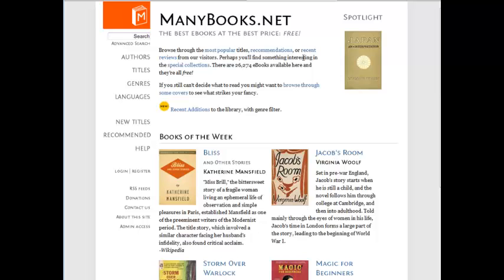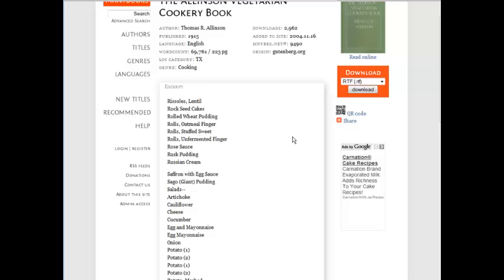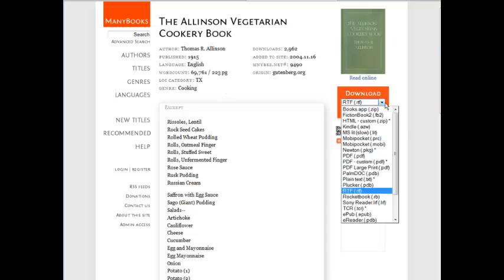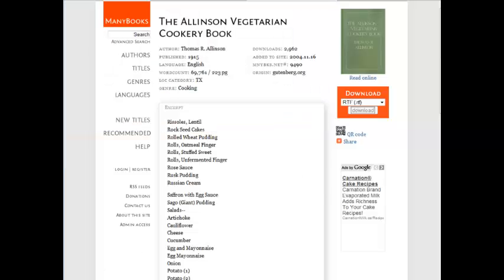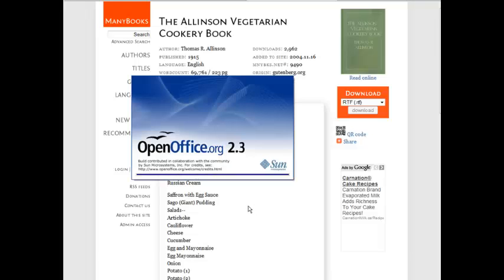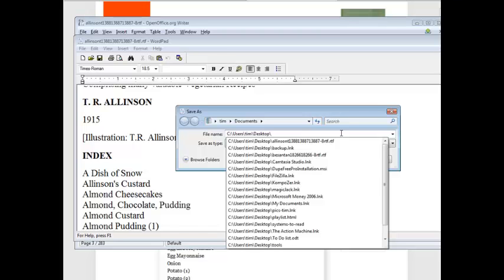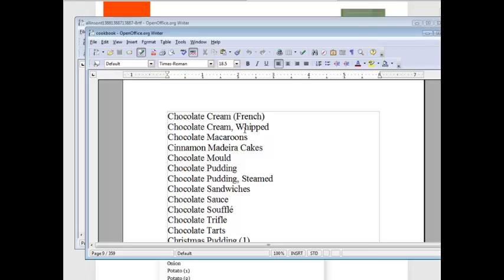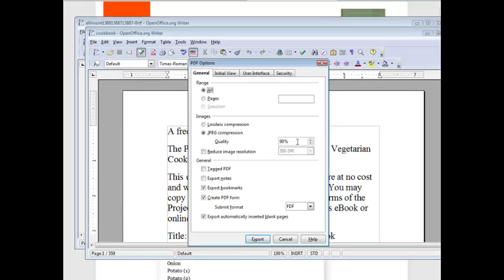Tom Lam's Training - Public Domain Introduction